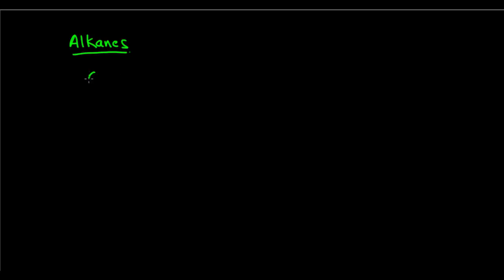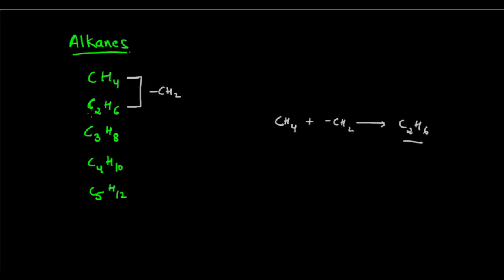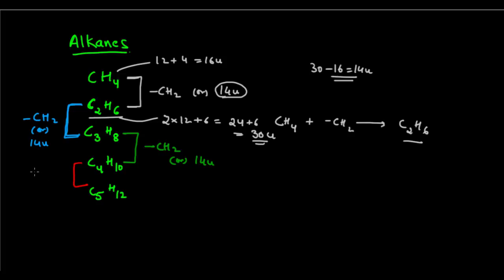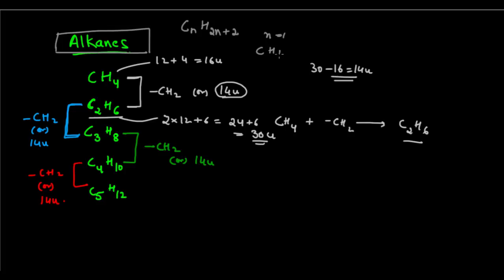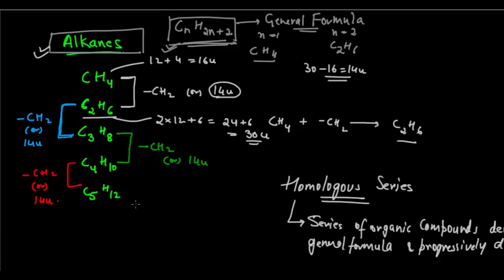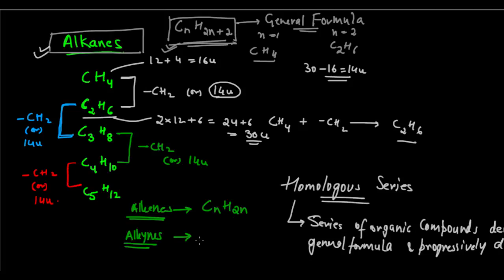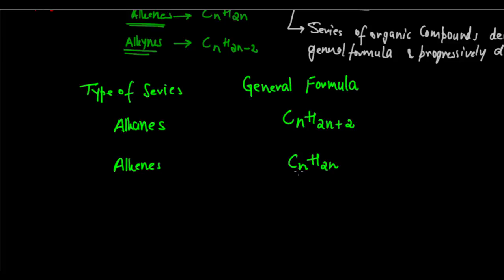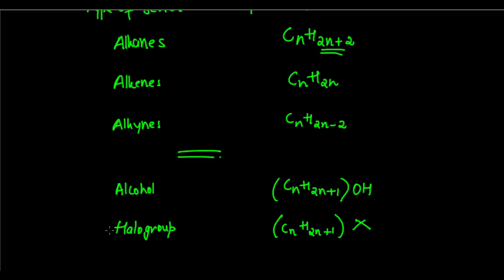Class 10 Carbon and its Compounds-Homologous series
This video lesson talks about the concept of Homologous Series of Organic Compounds, and its characteristics. A Homologous Series of Compounds is the series of organic compounds that have been derived from the same general formula, but progressively differ by one -CH2 unit and 14u of mass. The general formula of Alkanes, Alkenes and Alkynes has been discussed in this lesson.